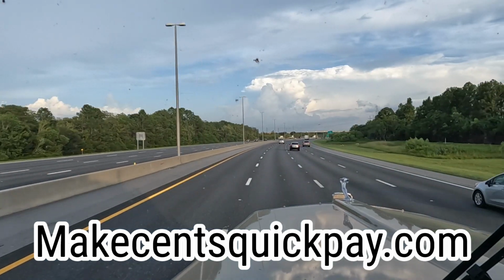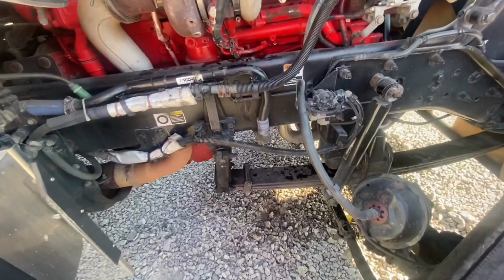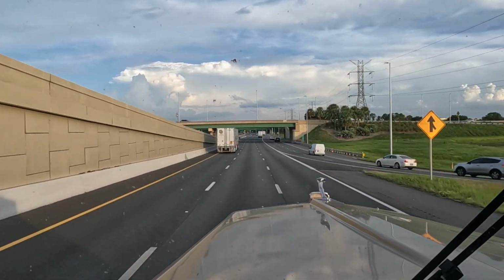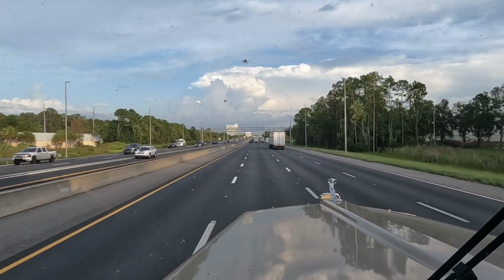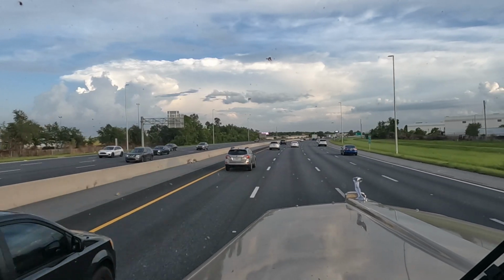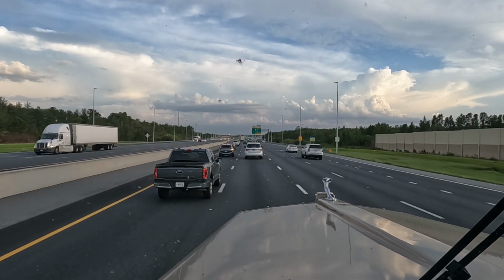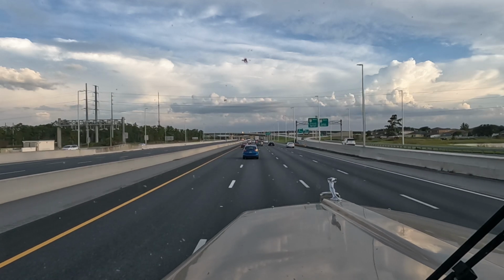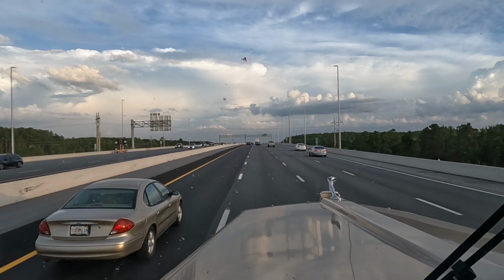Trucker almost go’s to Jail /JK/ Pulled in Florida Agricultural Station with no Paperwork. No Bueno!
MakeCents Keys to your Authority

1. Fuel Card: TSD Logistics/Open Roads
(Lloyd Trucking for Referral)

2. Compliance  (MakeCents for Referral)

3. Insurance
Heritage Insurance Service.
(Let em know MakeCents sent ya)

6. Finance
Farm Bureau for equipment financing.
AMEX Card: I use while on road.

7.Mechanic
Haggai Automotive and Diesel Repair
1228 High Falls Rd.

8.Crown Source National Tire Account
Garrett Suter  ( tell him Lloyd Trucking sent ya)

9. Alignment
Alignment Solutions
4980 Stilwell St.

(All things Trucker)

Unboxing Reviews & Fan Mail send to:
MakeCents